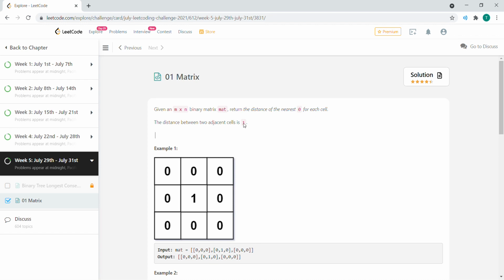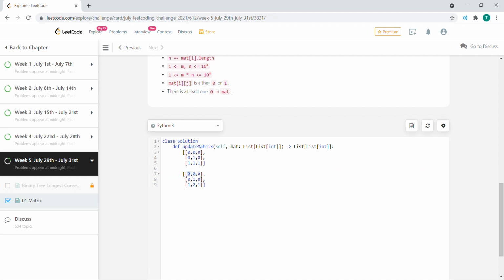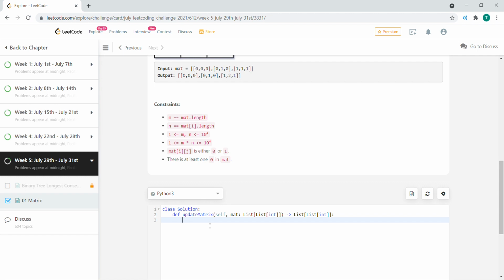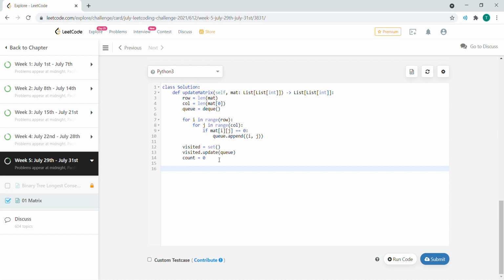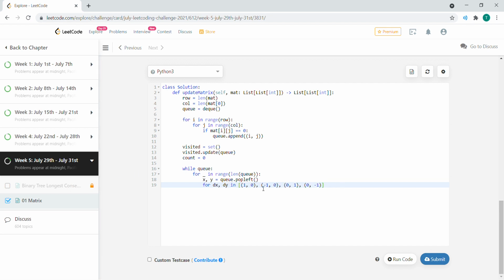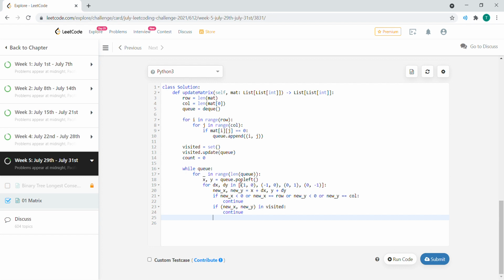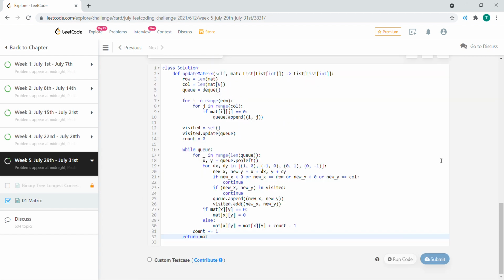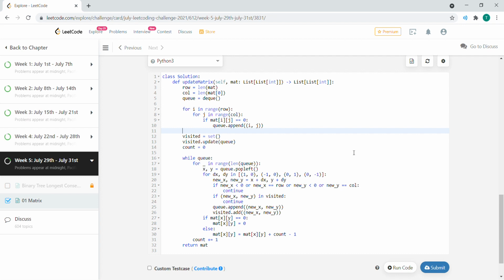July 29/2021 LeetCode Challenge: 01 Matrix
Question: 542. 01 Matrix
Solved with Python / Difficulty: Medium
Approach: Breadth-first search